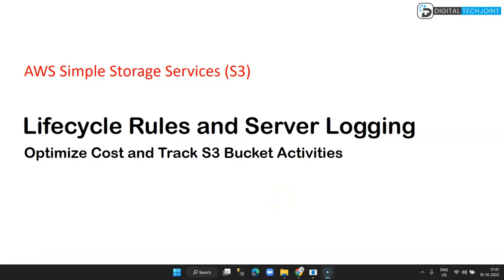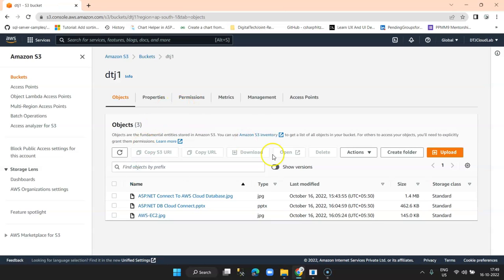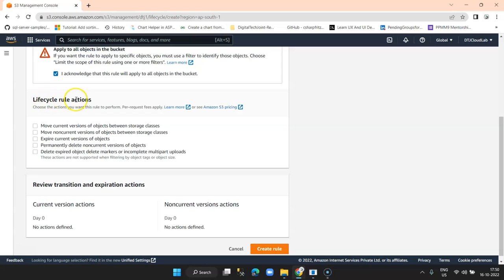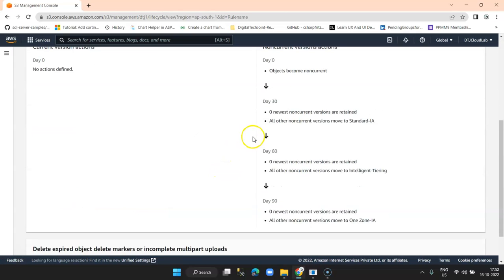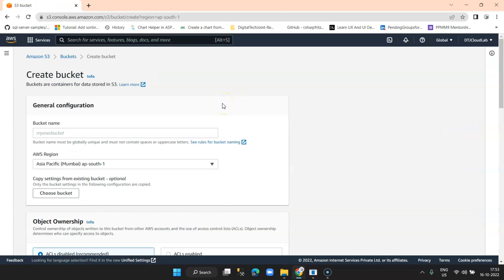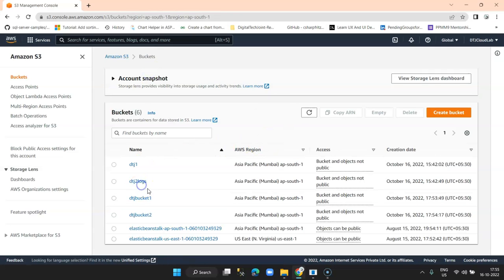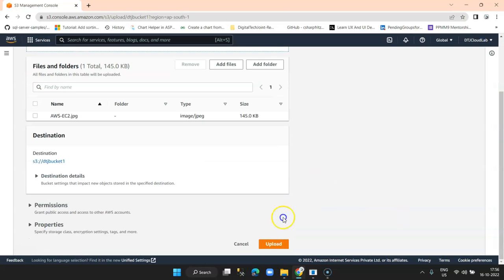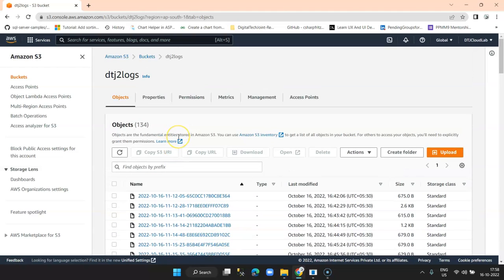How to Enable AWS S3 Bucket Server Logs and Configure Lifecycle Rules